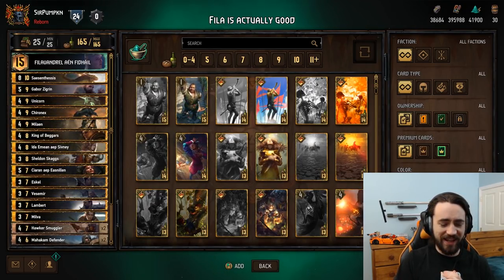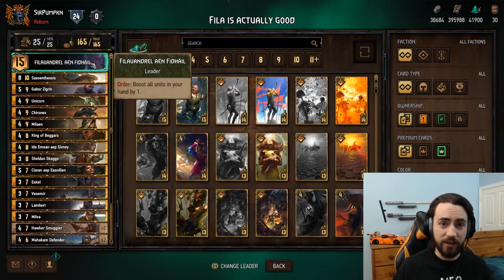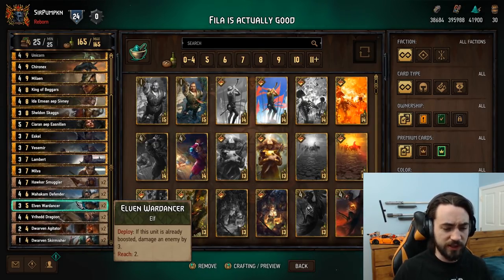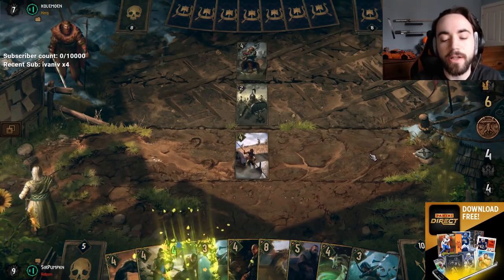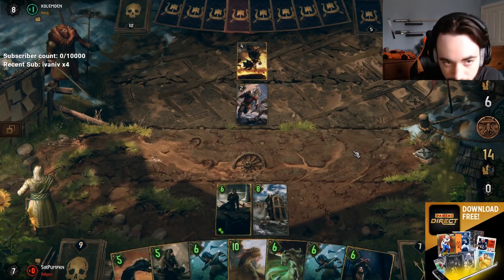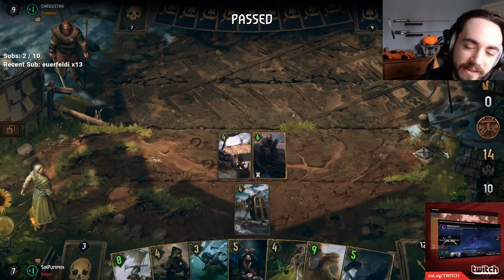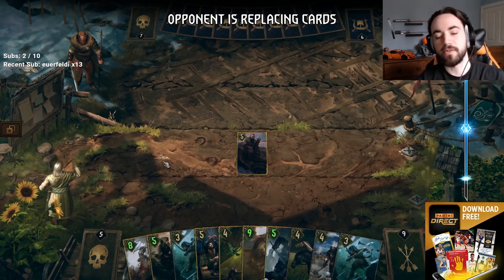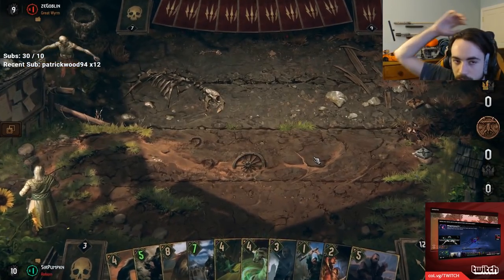[Gwent] Filavandrel Is ACTUALLY Good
Fila ST :)
Game 1 vs Crach (Kolemoen): 17:00
Game 2 vs Crach: 30:40
Game 3 vs Elder: 40:23